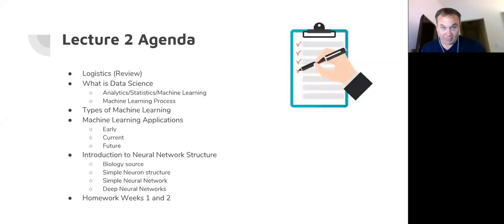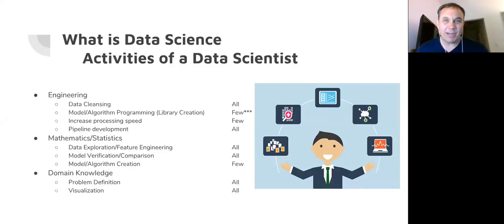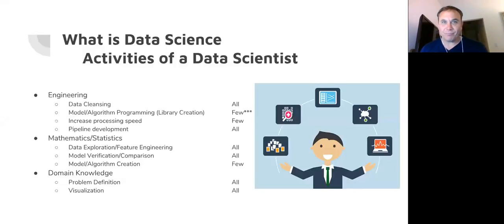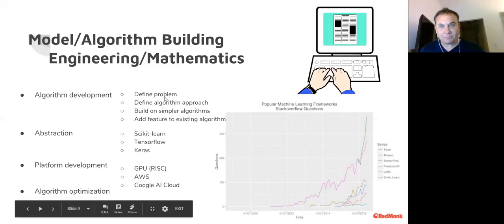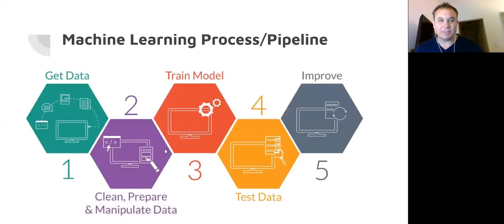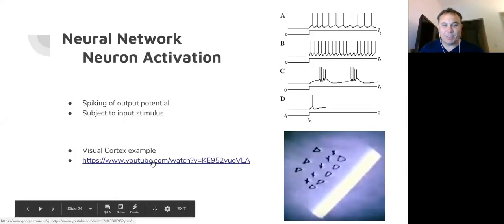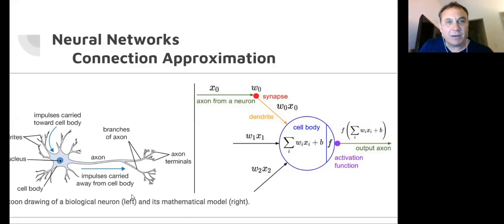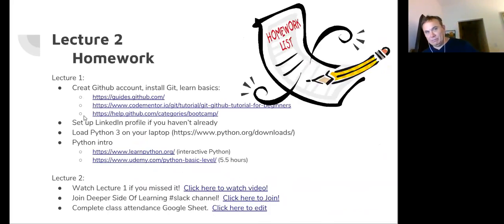Machine Learning: Zero to Deep Dive - Lecture 2